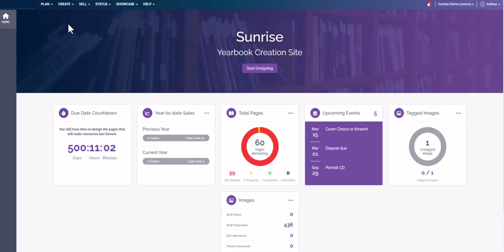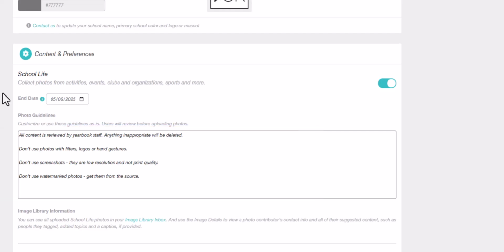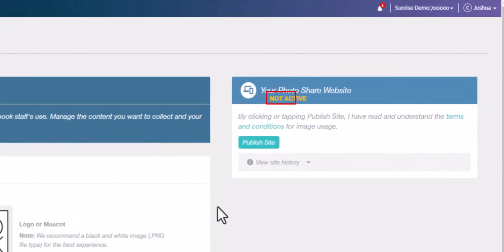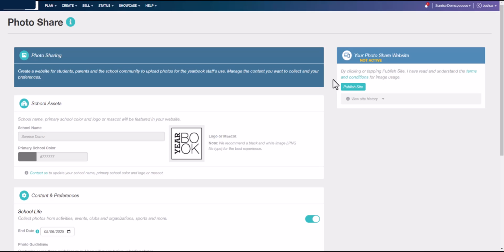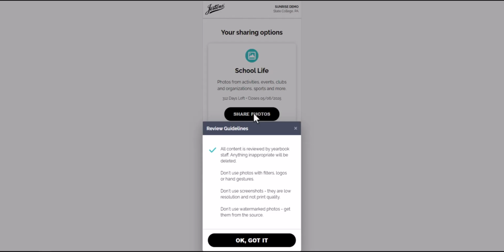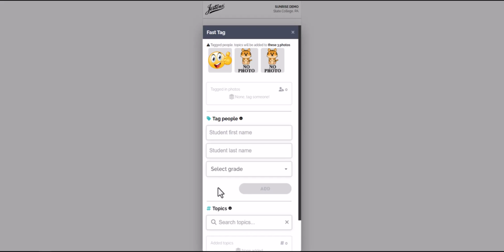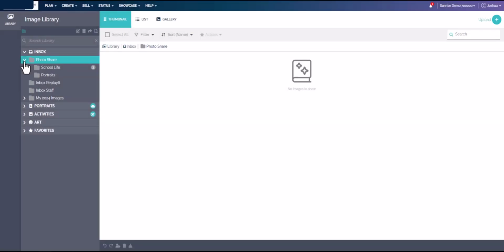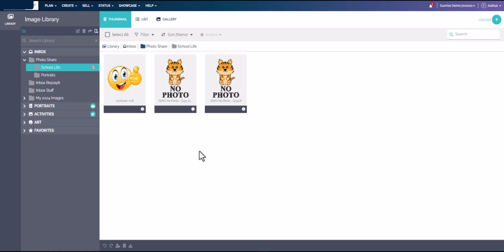Photo Share (New for 2025)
in this video, you will learn about the new photo share.  You will also learn how to set it up and how the interface works.